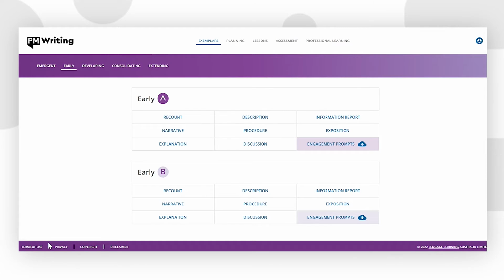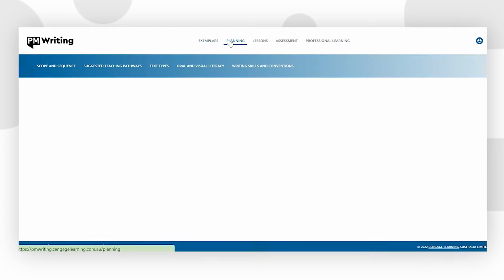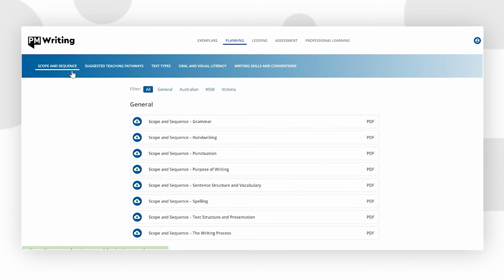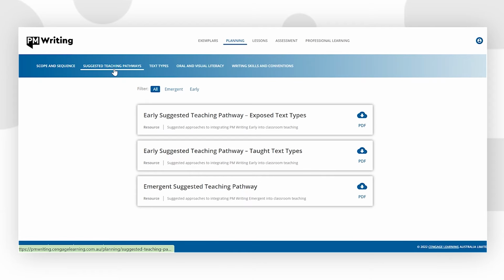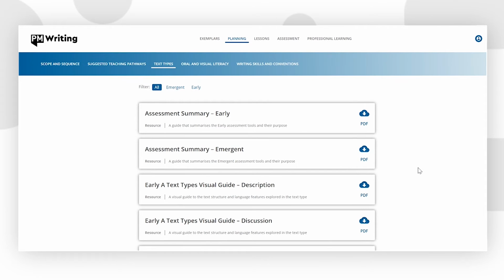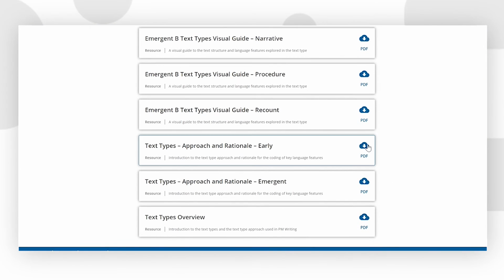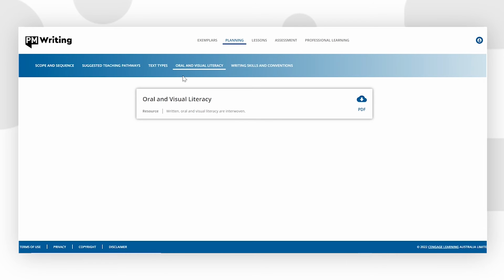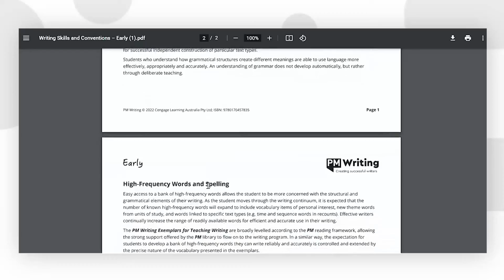PM Writing Teacher Portal - Planning Tab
Take a tour of the Planning tab of the PM Writing Teacher Portal.